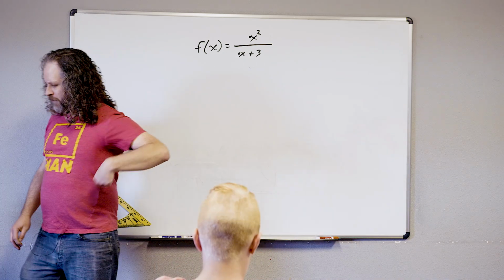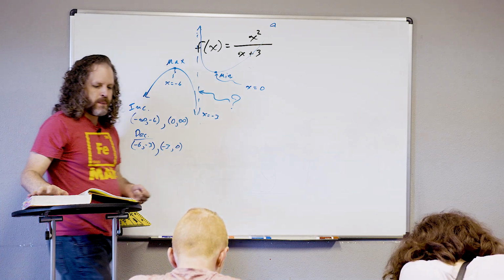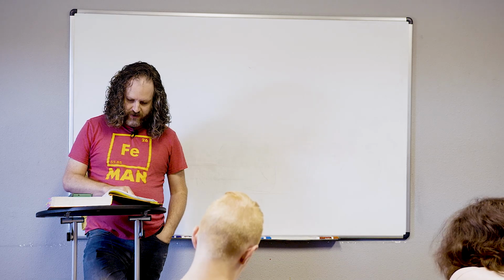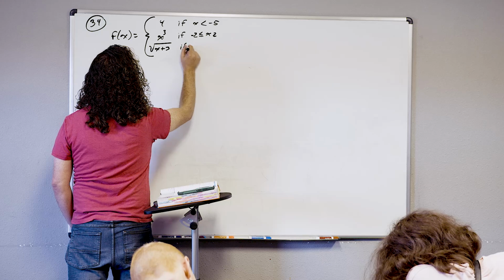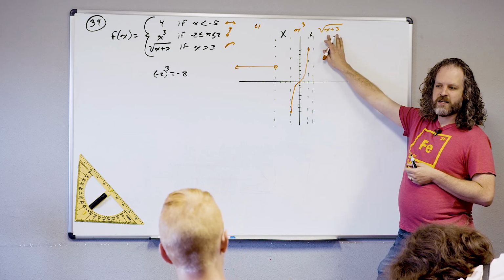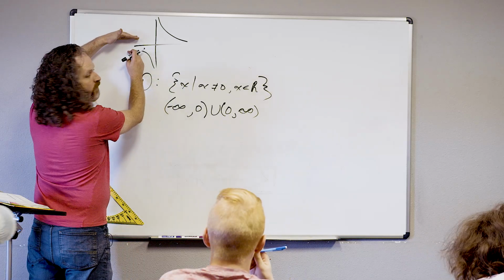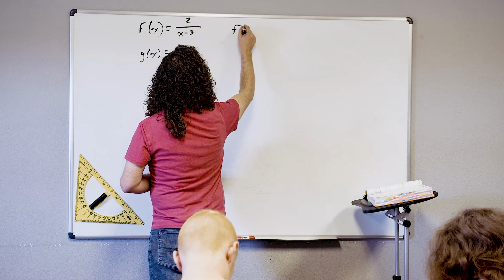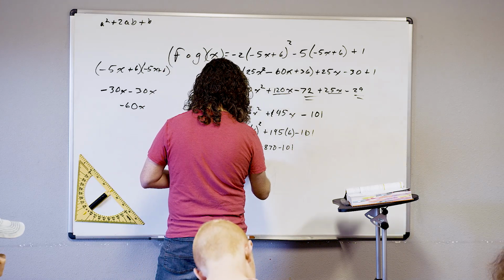September 17, 2024 | Precalculus | Extrema